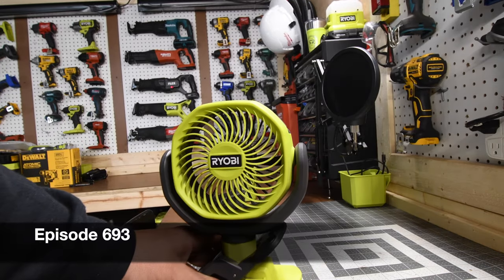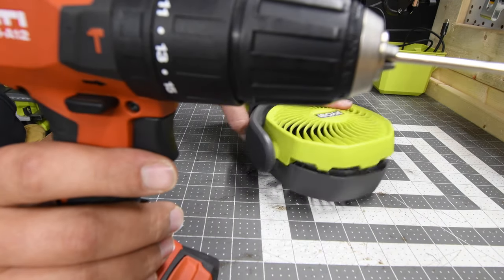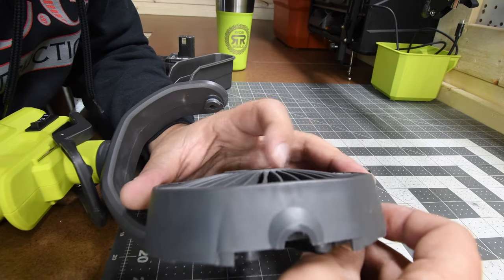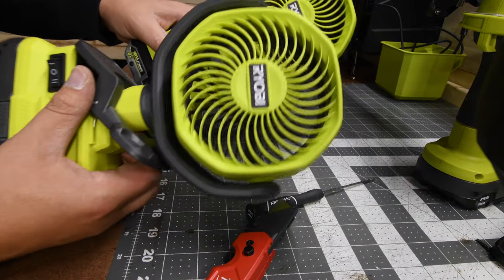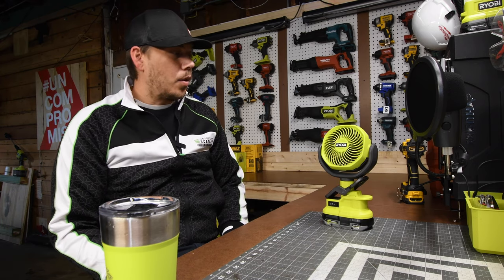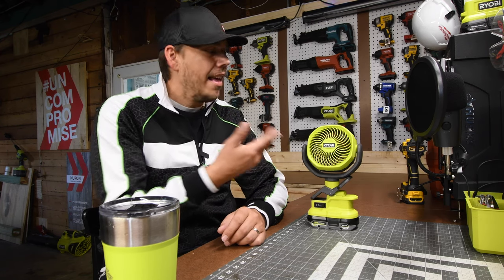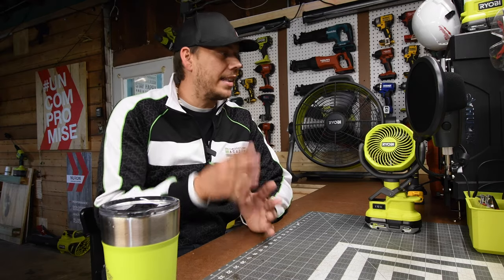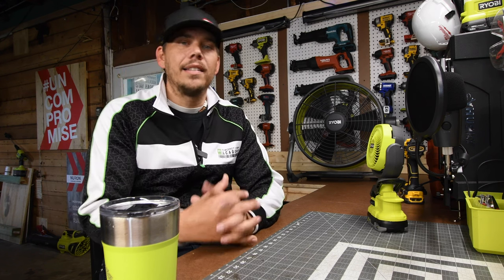If It Ain't Broke, Fix It Till It Is!